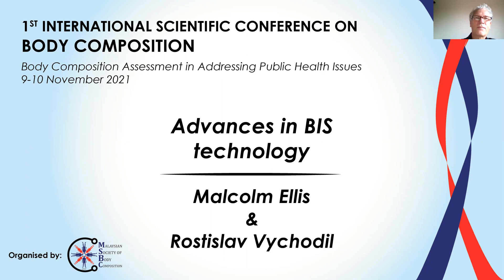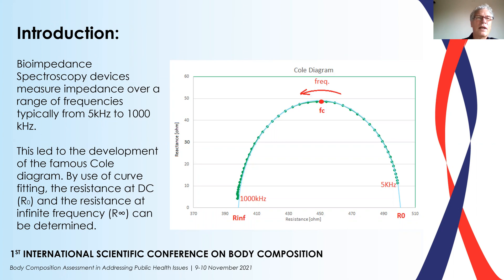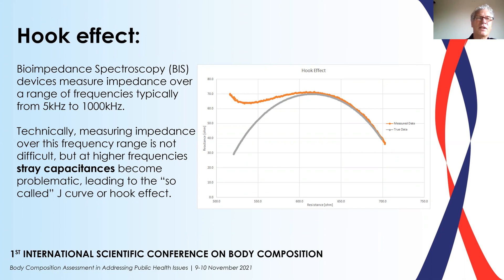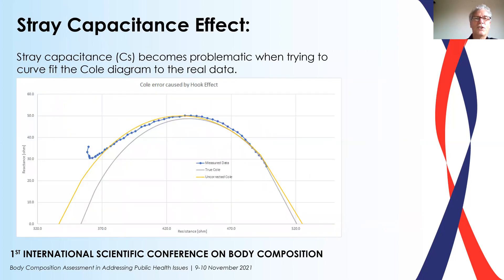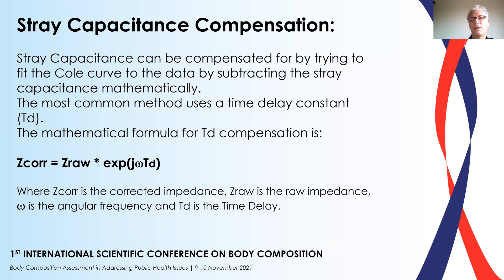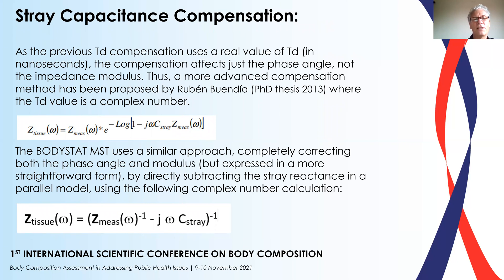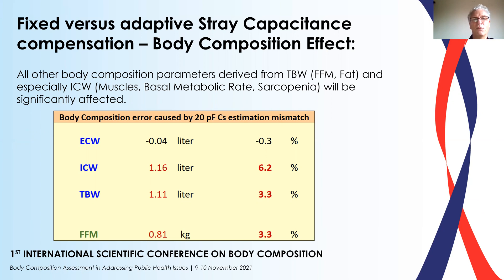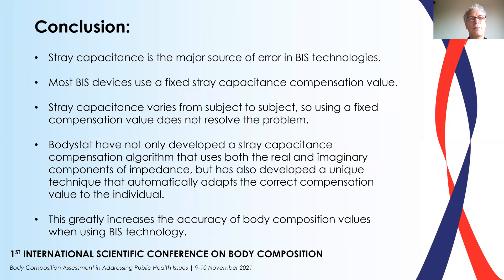Advances in Bioelectrical Impedance Spectroscopy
Advances in Bioelectrical Impedance Spectroscopy technology